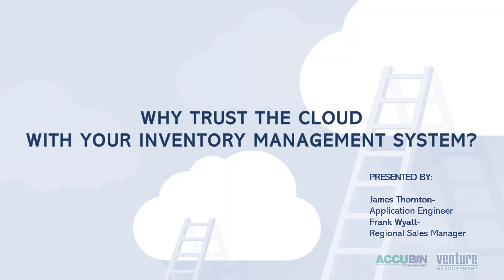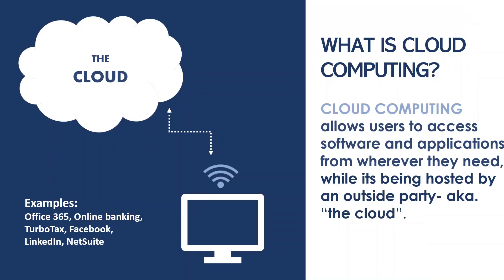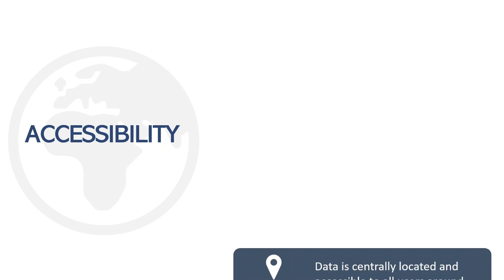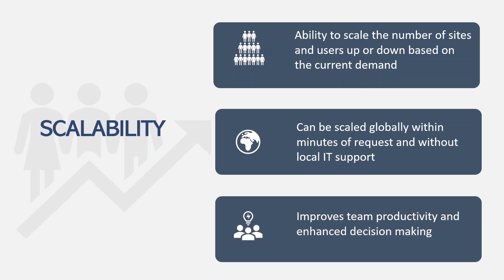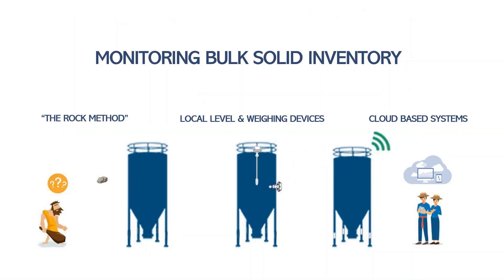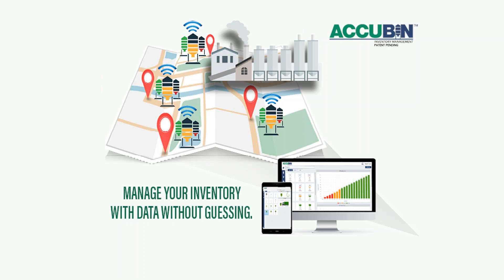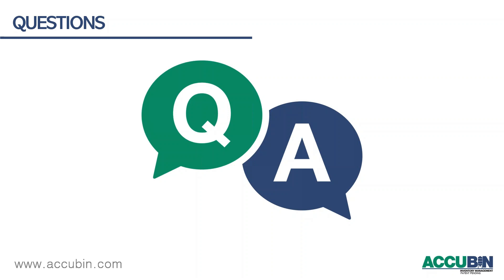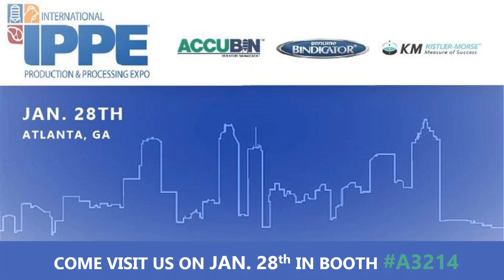Cloud-Based Inventory Management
Venture Measurement presents its webinar on Cloud-Based Inventory Management. Learn about how using a cloud-based system for you inventory can help you save costs, enhance efficiency and coordination, and improve your overall security.